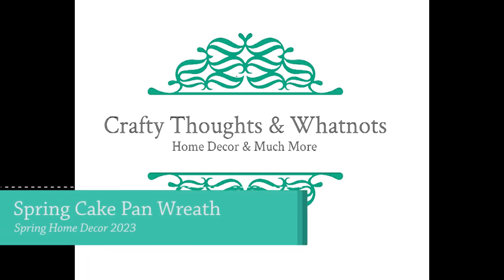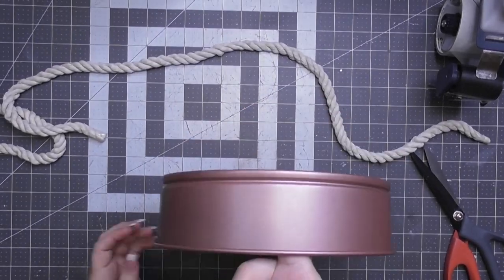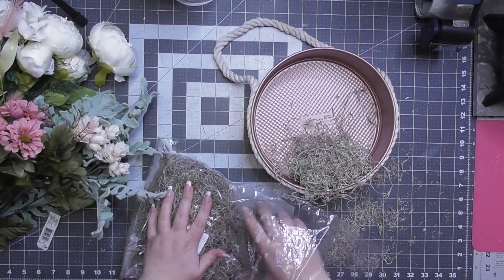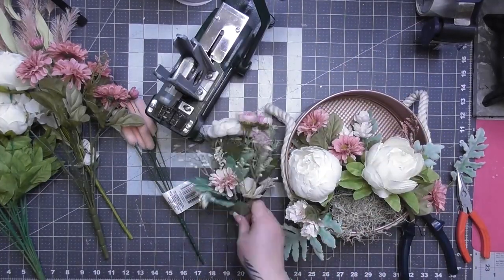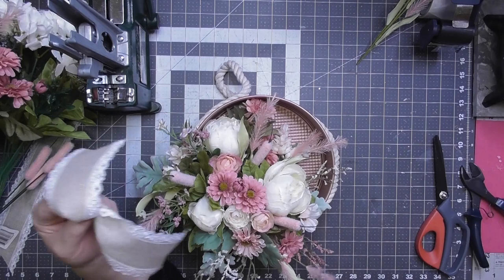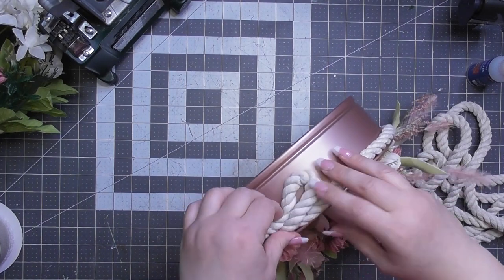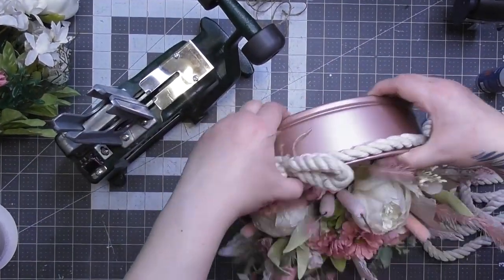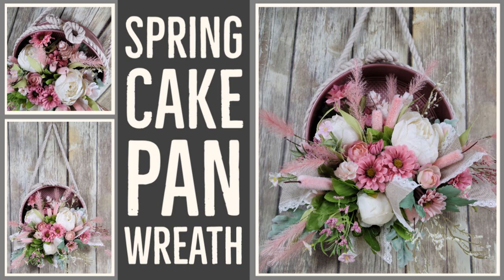Spring Cake Pan Wreath || Spring Decor DIY 2023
Hello everyone! Welcome back to my craft room. I'm Whitney Lucas with Crafty Thoughts & Whatnots. Today's video is a fun idea for an alternative wreath. I used a spring form cake pan as the base and filled it with all kinds of soft dusty pink accents for the season. Some challenges did pop up during creation but we prevailed! Take a look and the video and let me know how u think it turned out! Would you used a cake pan for a wreath?